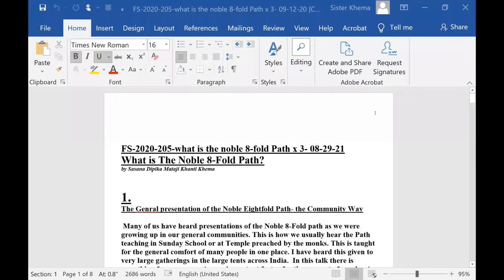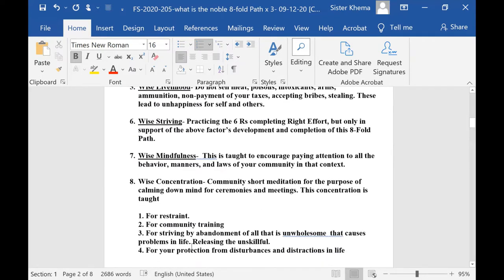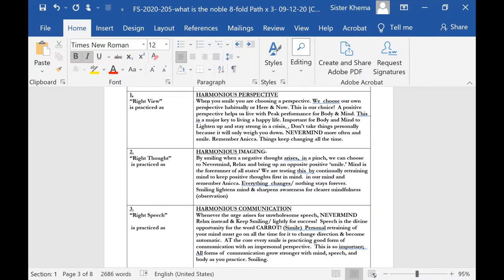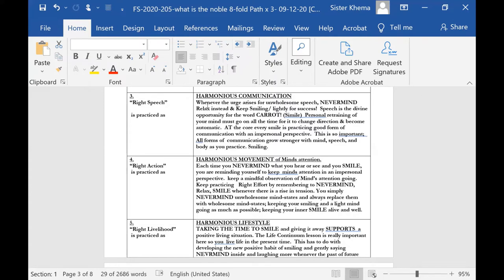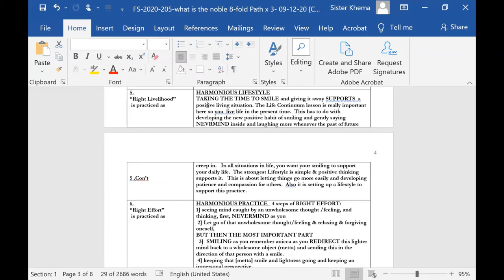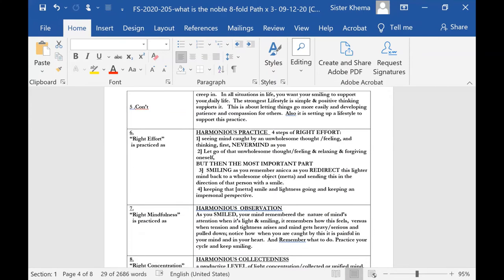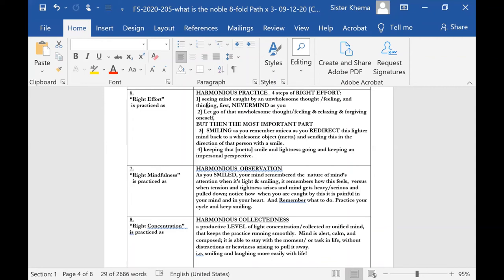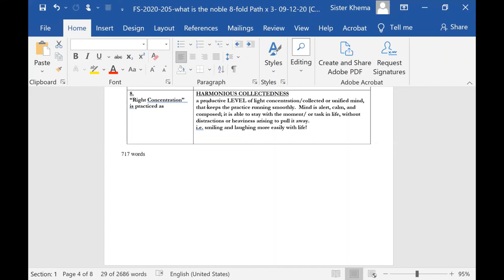Foundation Series: Part 13 - Noble Eightfold Path - The Community Way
Ven. Khanti Khema explains the Eightfold Noble Path - The Community Way as well as the major support points for meditation that helps in TWIM practice.

*** YOU MAY JOIN OUR LIVE ZOOM DHAMMA TALKS ***

1) Every Wednesday 6.30 PM India | 8 PM Indonesia | 9 PM Malaysia
Meeting ID: 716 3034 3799
Password: 1234

2) Every Sunday 2.30 - 5 PM India | 7.00 - 9:30 PM Sydney
Meeting ID: 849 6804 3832
Password: 1234

3) Every Sunday 6 PM  India (Hindi Meeting with Rajiv Dinesh)
Password: 1234

The purpose of these Zoom Talks is to benefit from the sharing of Dhamma.
Everyone is welcome to join in!

OTHER PLAYLISTS YOU MAY ENJOY:

+ Sutta Readings: Discourses with the Buddha from Majjhima Nikāya, Saṃyukta Nikāya, Dīgha Nikāya and Aṅguttara Nikāya